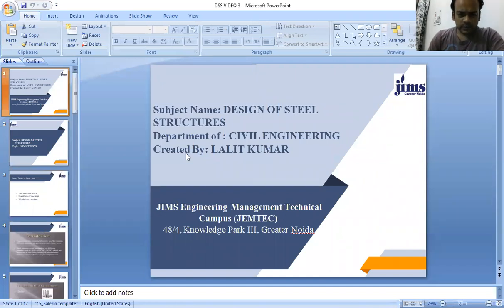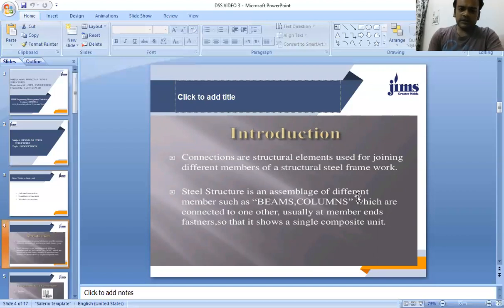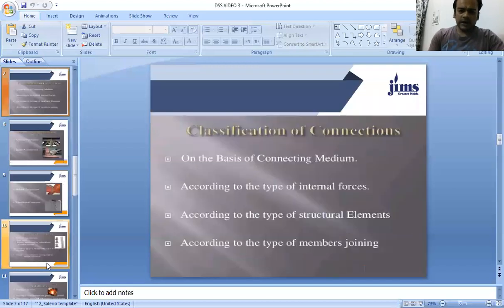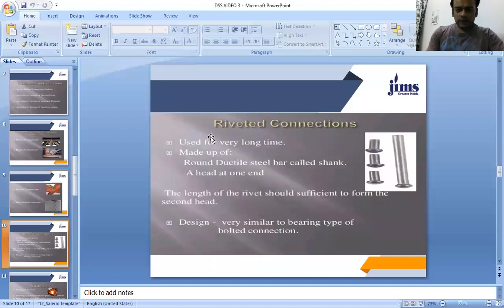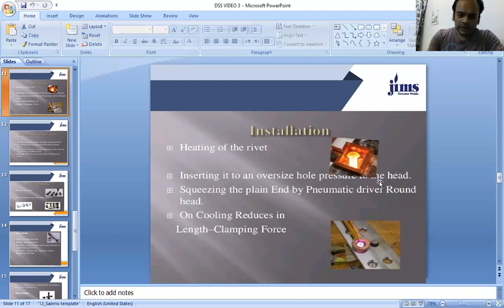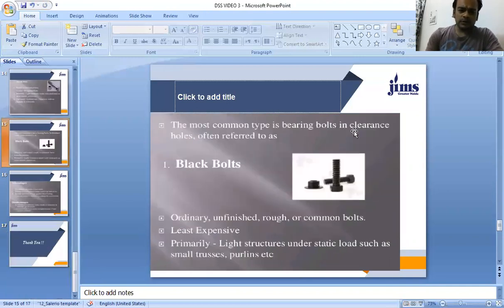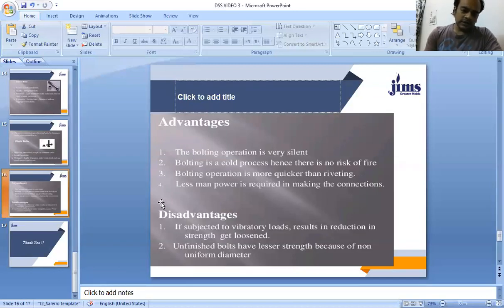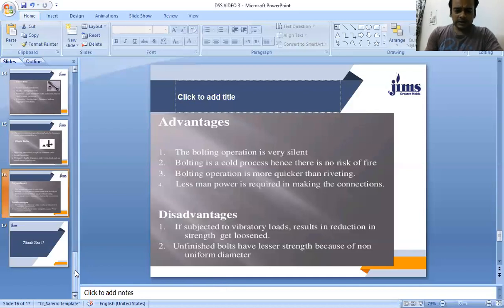types of connections